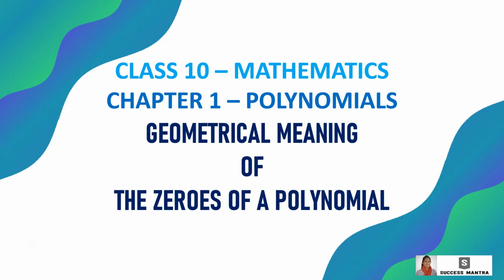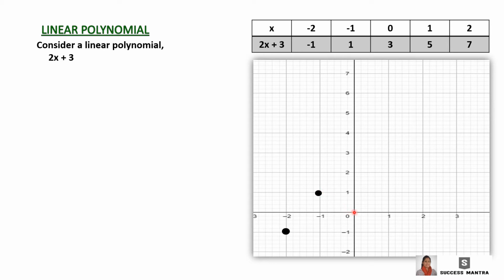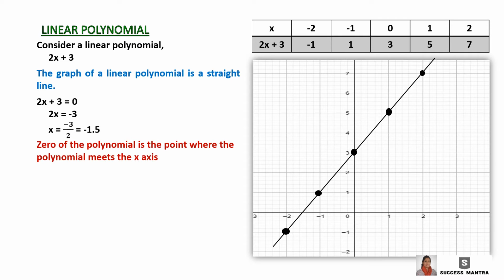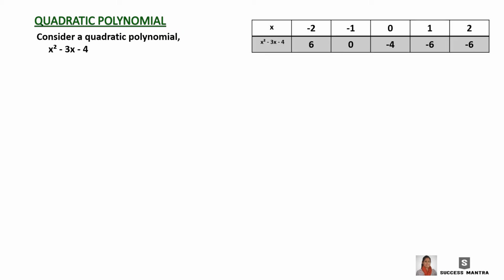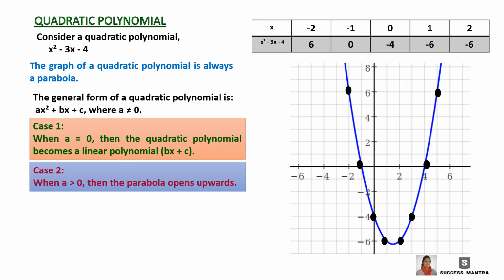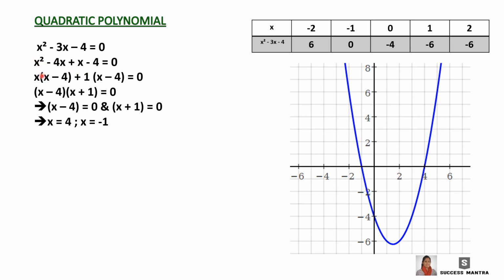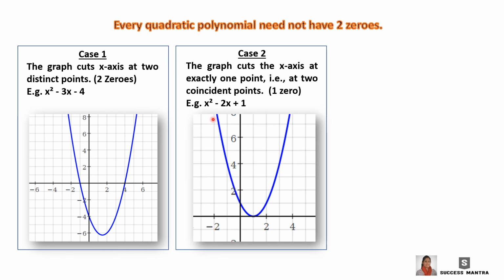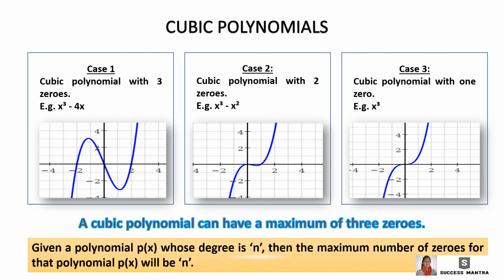CLASS 10 - MATHEMATICS - CHAPTER 2 - POLYNOMIALS – GEOMETRICAL MEANING OF THE ZEROES OF A POLYNOMIAL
This video covers the section 2.2 of the textbook

This includes
1. Linear Polynomials
2. Quadratic Polynomials
3. Cubic Polynomials

Textbook: NCERT/CBSE class 10 Mathematics book